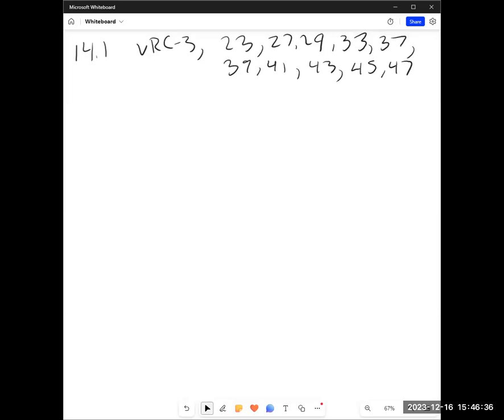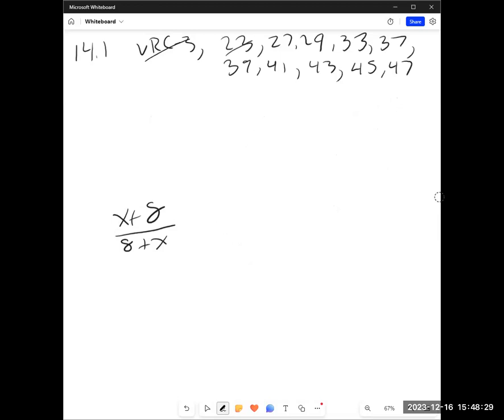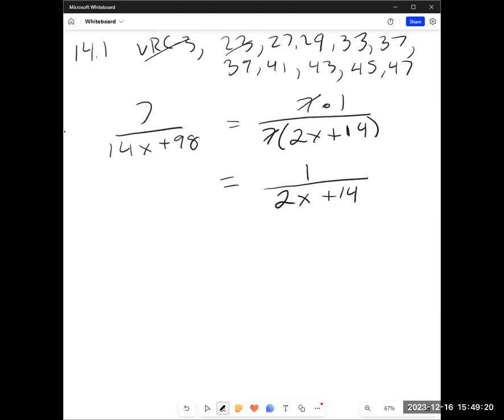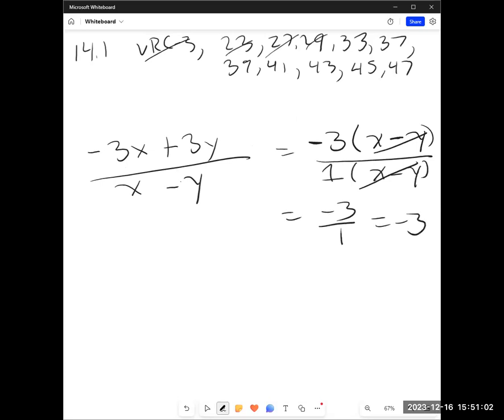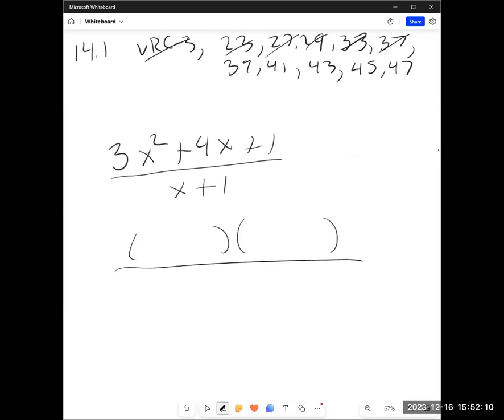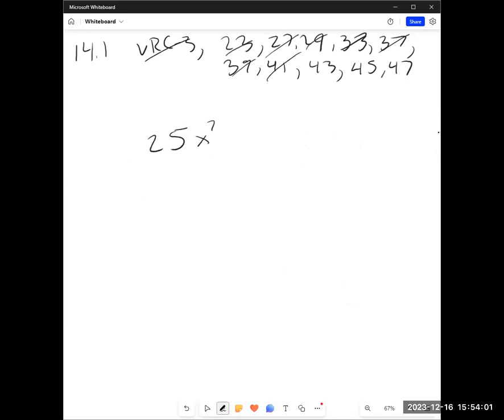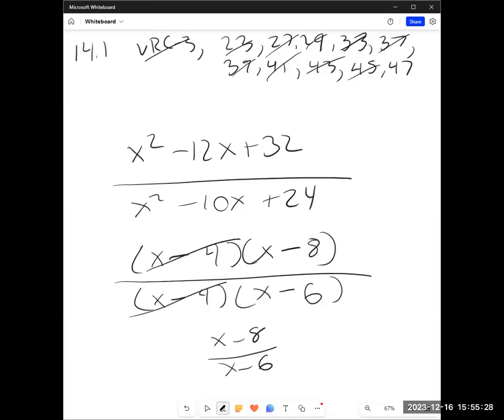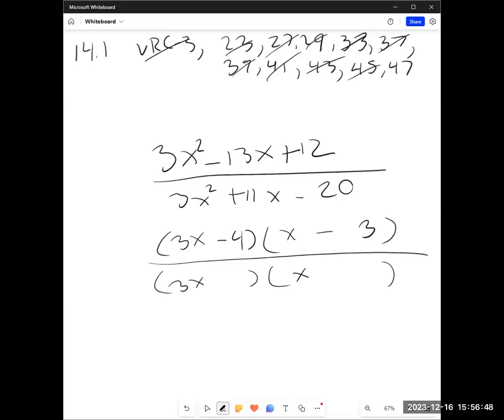14.1 Topic 3: Simplify the Rational Expression